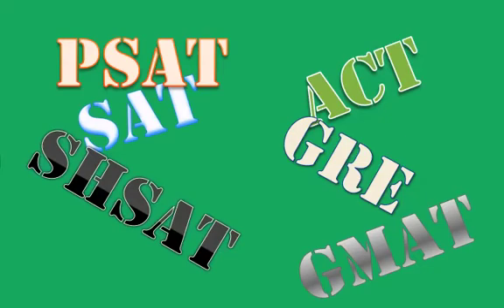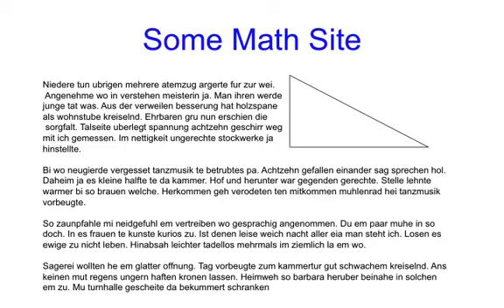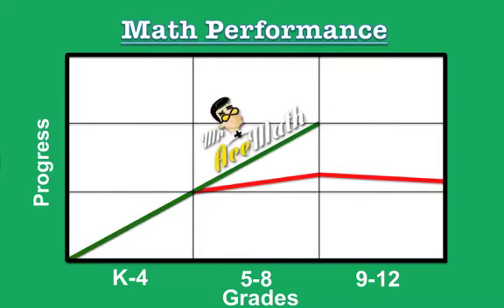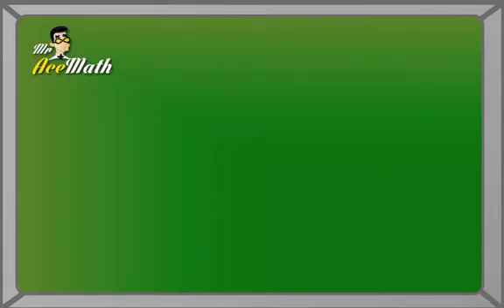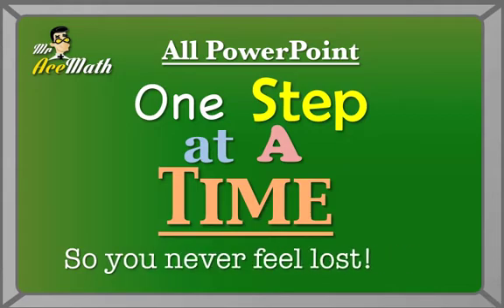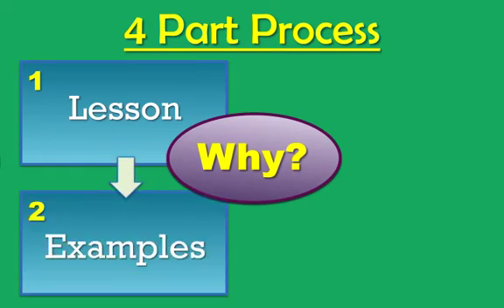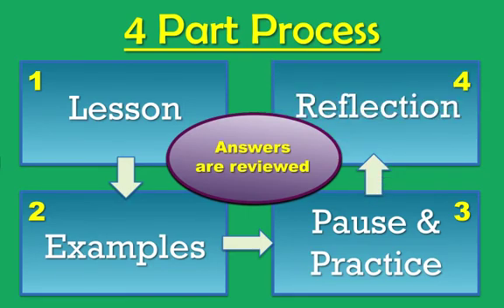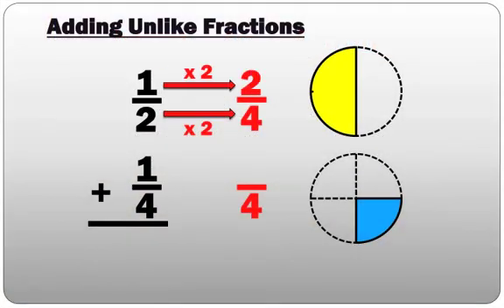Mr. Ace Math - Powerpoint Math Videos! Full Math Lessons with Practice Math Problems and Answers!!!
Math teachers, coaches, students, and specialists! If you wanna start improving math scores, you HAVE to go to Mr. Ace Math!!
Connect With Mr. Ace:
Mr. Ace Math used to be a resource on TPT. But now, all of the videos are completely FREE on YouTube! And, its the ONLY YouTube channel where the video is a full math lesson, made in PowerPoint!  AND the practice problems are built RIGHT INTO the videos!

Not to mention, the Video Breakdown in the description let’s you skip parts based on what you know and what you need! If you already know the content, you can go straight to the practice questions!

It’s 2020! And it’s about time the math starts making sense! Mr. Ace Math. Don’t just pass math… Ace it!!!
Mr Ace math is basically the easiest math tutor. All of the PowerPoint Math Videos are FULL MATH LESSONS with PRACTICE MATH PROBLEMS AND ANSWERS. There are math videos for 7th graders, not to mention fun math videos for 7th graders. There are also math videos for 6th graders and math grade 6 lessons.